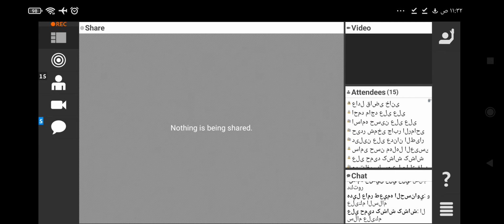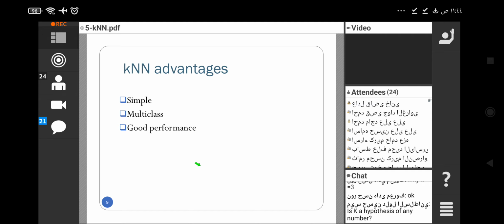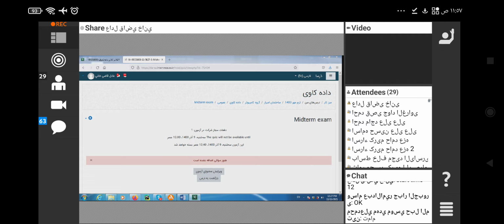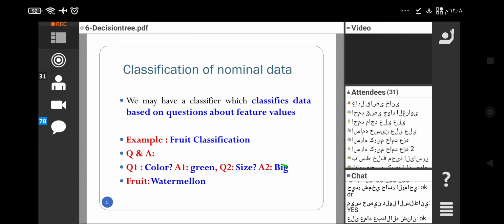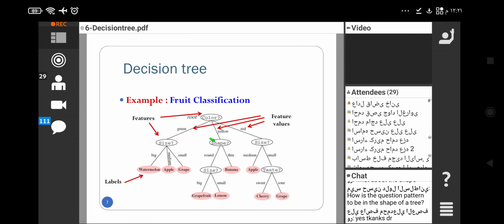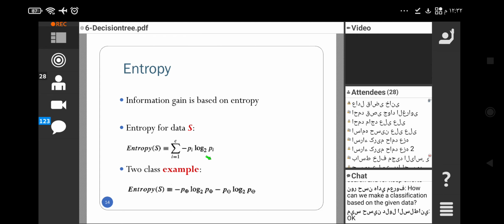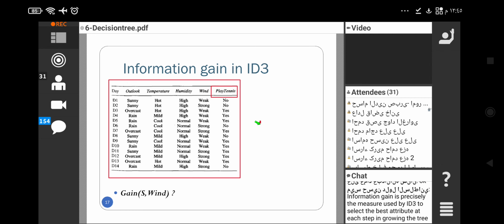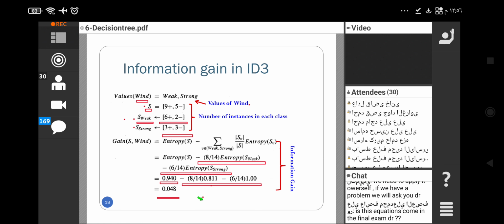داده كاوى اعاده شرح knn,decision tree ج1,2